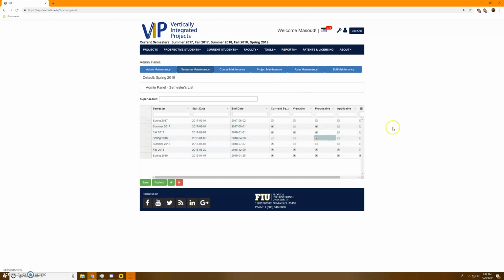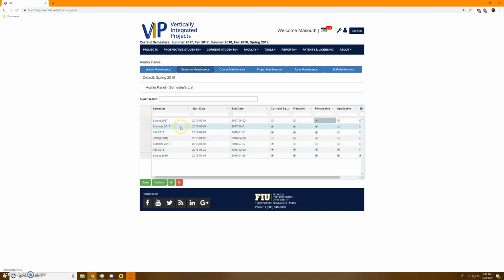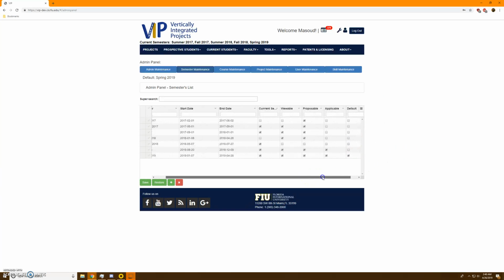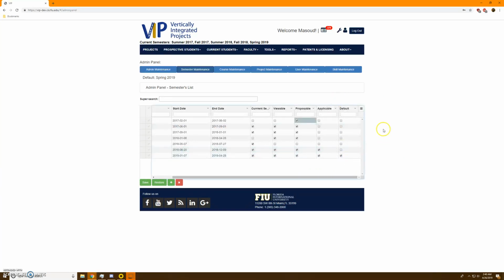Spring 2019 VIP 10.0 Shortcomings/Wishlist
Video about the features we couldn't achieve during our development time this semester. For more information on these, you can check out the Final Project documentation.